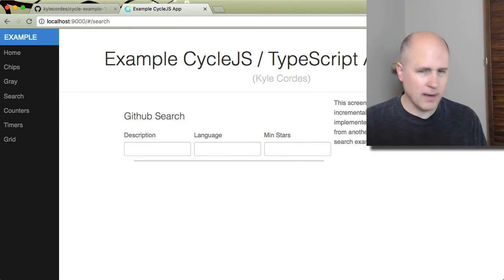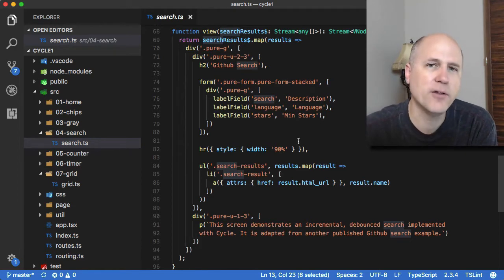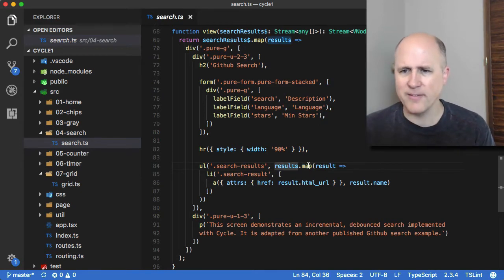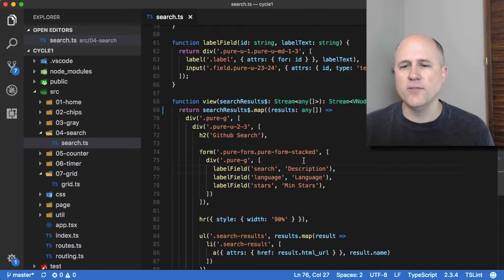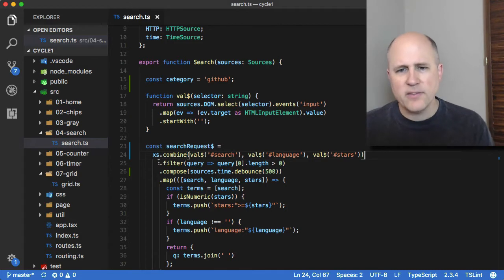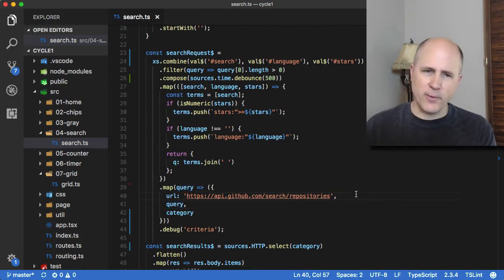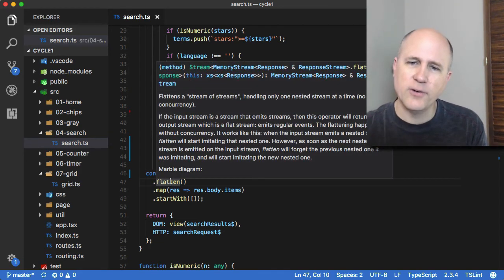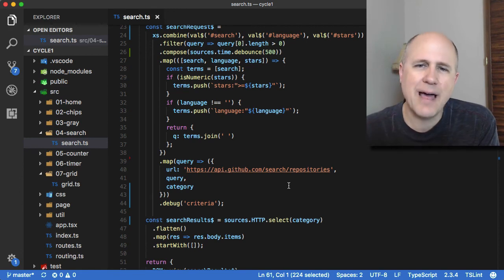Cycle JS - How and Why - part 3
Most of our web work is on Angular or React, but other technologies are worth a deep look. In this series, Kyle Cordes explains an example application written in Cycle, mentioning points of comparison with Angular and React.